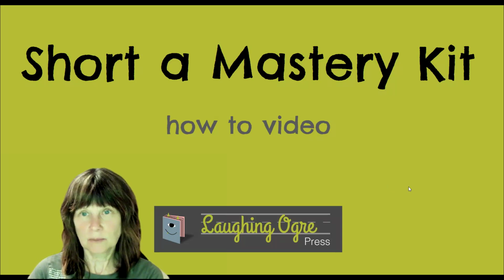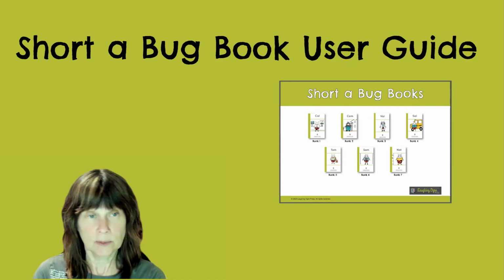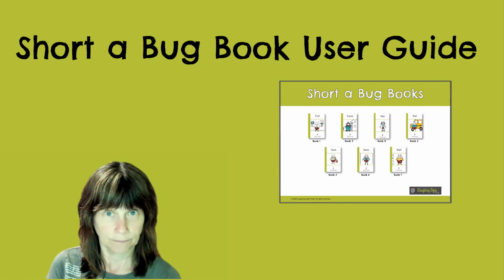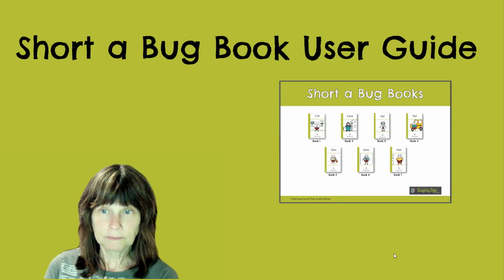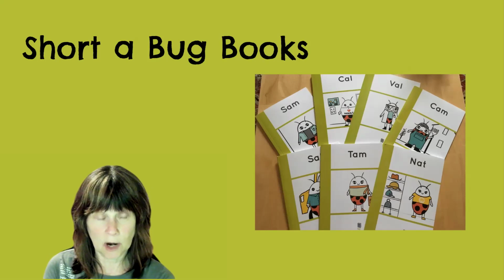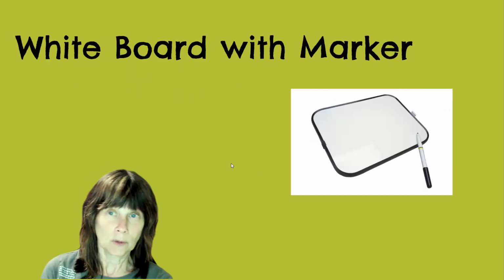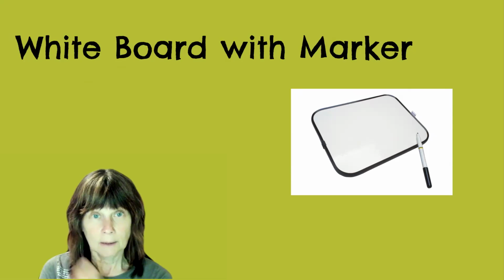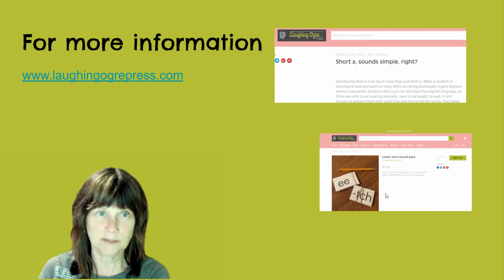How to use the Short a Mastery Kit from Laughing Ogre Press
This video outlines all the items included in the Short a Mastery Kit from Laughing Ogre Press. This kit is designed to help emerging readers in a fun and engaging way, increasing learning retention through multisensory practices that follow the science of reading.

Learn more about Short a and Laughing Ogre Press on our